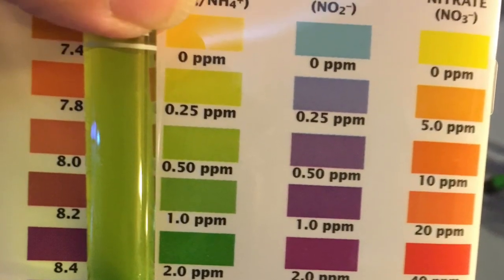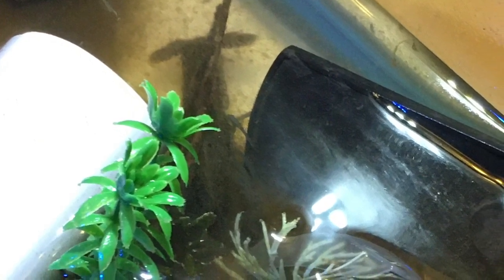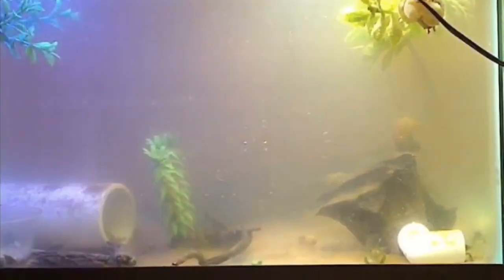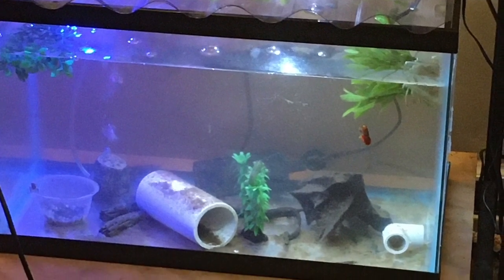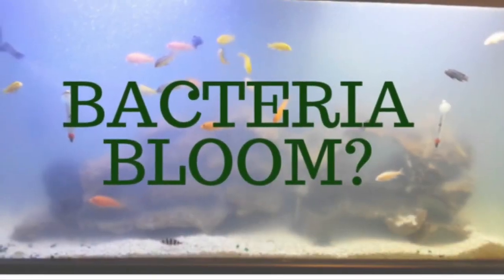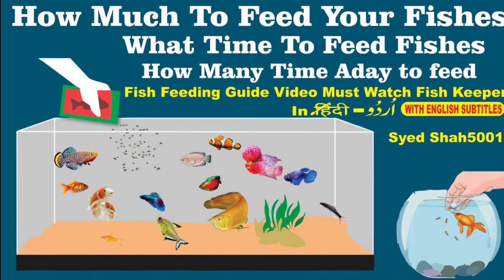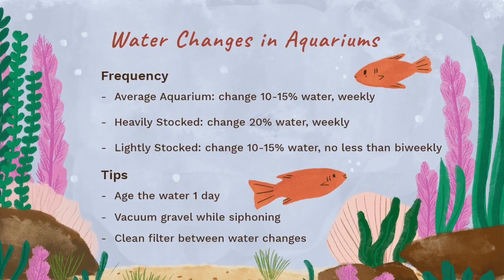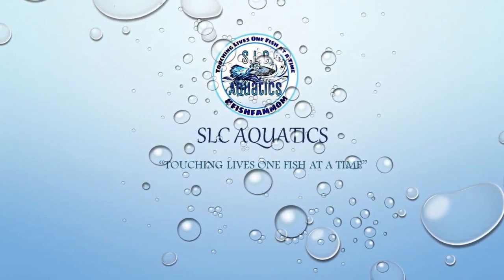Bacterial Bloom in My Tank! Help!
a short video about bacterial bloom in you aquarium and a few suggestions to the cause and remedy. Good luck and best wishes.

slc-aquatics-store